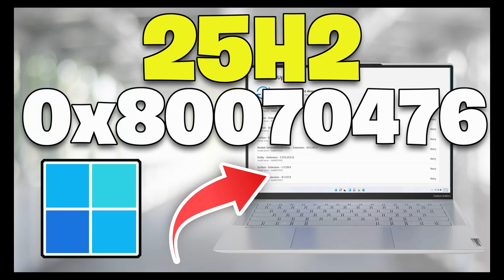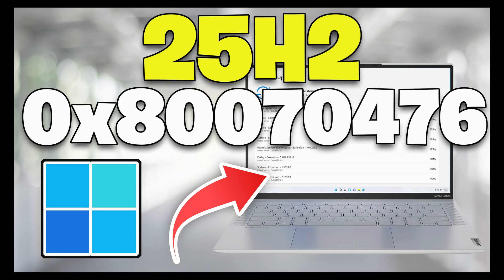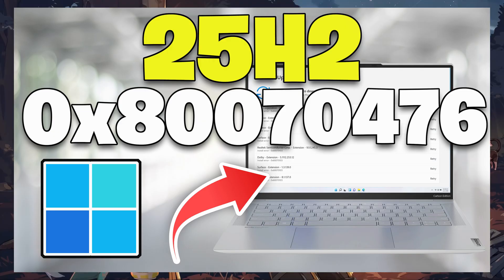Version 25H2 Not Installing Error Code 0x80070476 We Couldn't Install This Update On Windows 11 FIX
Trying to install Windows 11 Version 25H2 and getting the error 0x80070476 – “We Couldn’t Install This Update”?  Don’t worry — this guide will walk you through step-by-step methods to fix the error and successfully install the 25H2 update.

Common Causes
 1. Corrupted Update Files or Component Store
 • Key servicing files or manifests may be damaged or incomplete, which stops the feature update from applying. This matches the primary cause recommended by Microsoft.  ￼
 • Examples: Previous failed updates leftover in the component store, missing/corrupted WinSxS entries, or deleted system files.

 2. Damage or Misconfiguration in the Update Cache
 • Temporary folders used by Windows Update (like SoftwareDistribution and Catroot2) may contain corrupted or leftover files that interfere with the new update.
 • When Windows tries to process the new build, these leftovers cause failures.

 3. Disabled or Stopped Windows Update Services
 • Essential services (Windows Update Agent, Background Intelligent Transfer Service, Windows Modules Installer) might not be running or have been altered by third-party tools.
 • If these services are misconfigured, the update might fail with 0x80070476.

 4. Disk or File System Issues
 • Bad sectors, corrupted system partition, or low disk space in critical system areas can block the feature update installation.
 • Although not explicitly documented for this code, many servicing errors stem from these underlying issues.

CHAPTERS

00:00 Intro
00:29 Solution 1
01:07 Solution 2
02:05 Solution 3
03:59 Solution 4
04:50 Outro